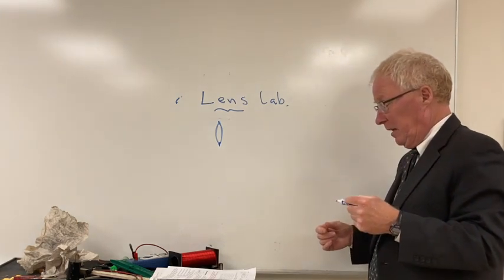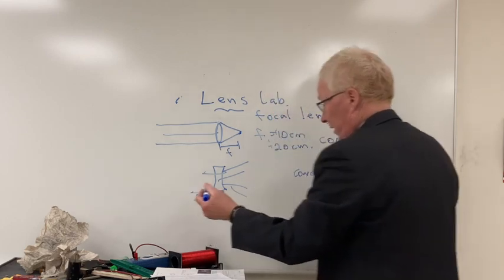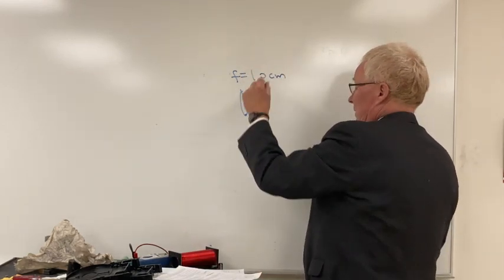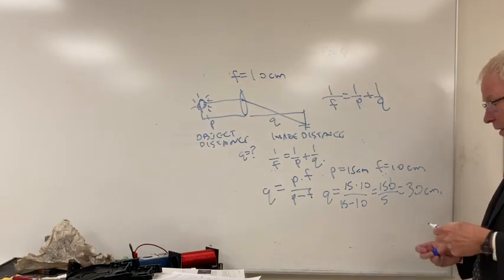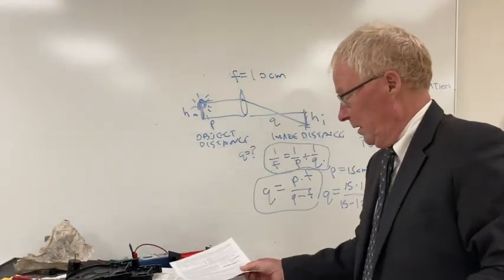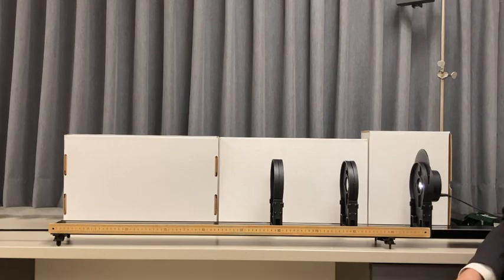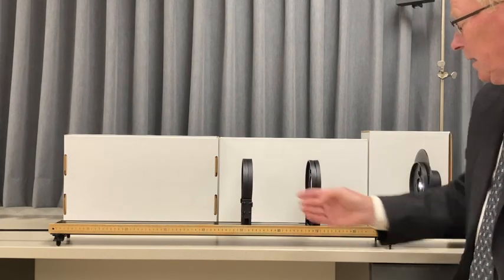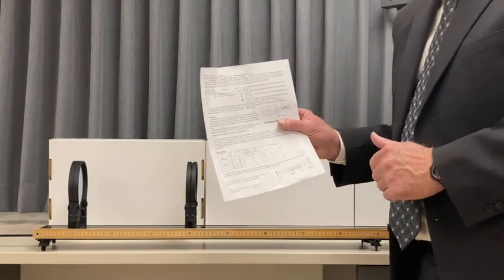Lens Lab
This video is about Lens Lab